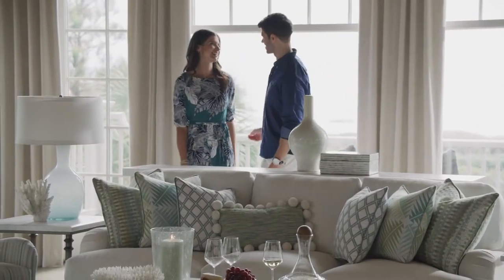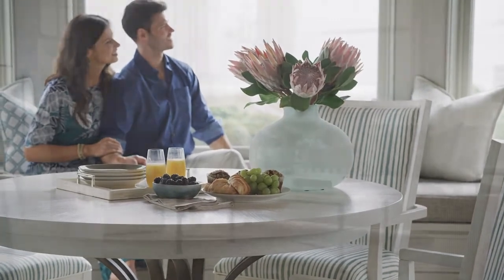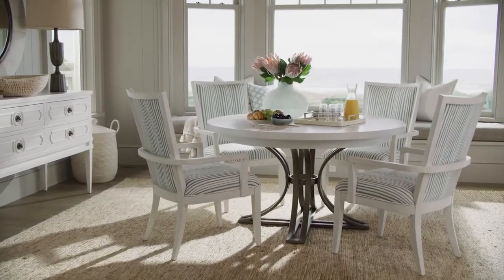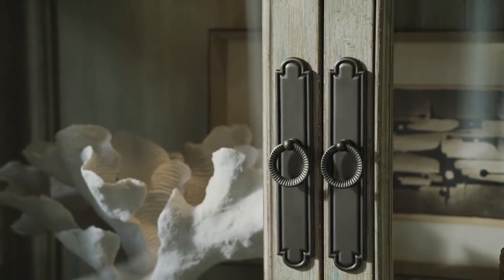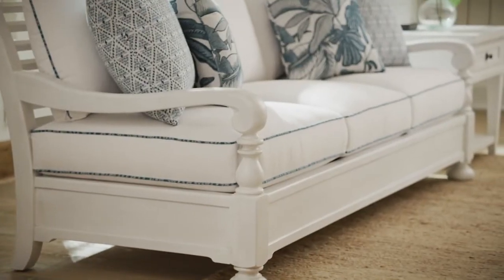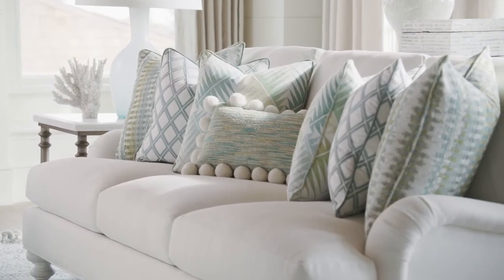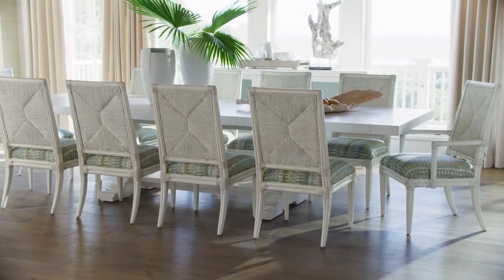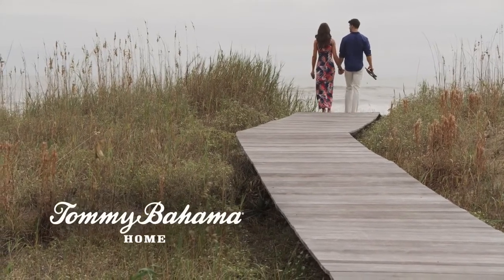Ocean Breeze Collection from Tommy Bahama Home